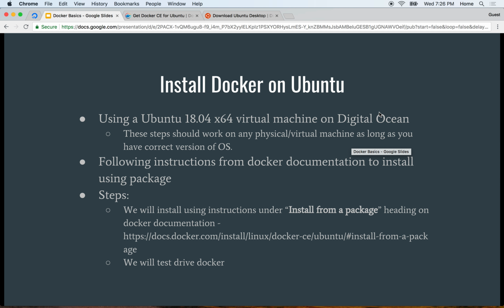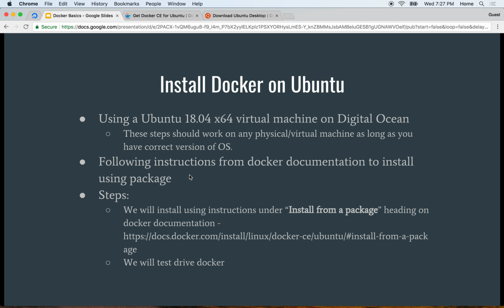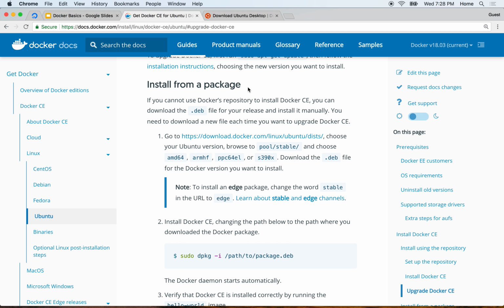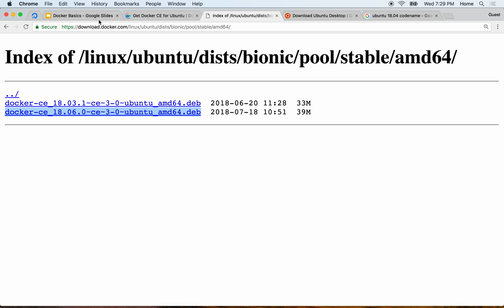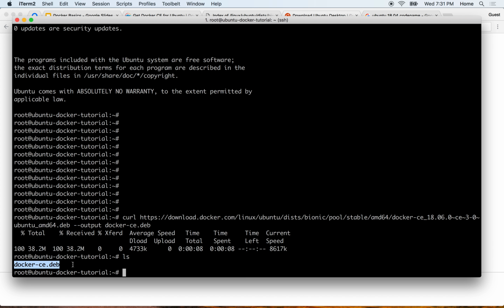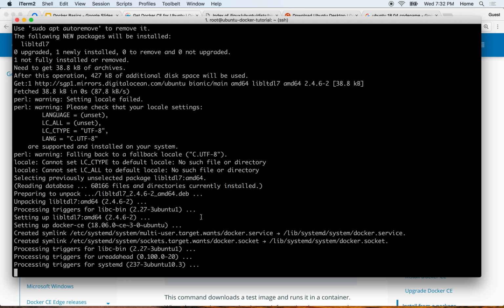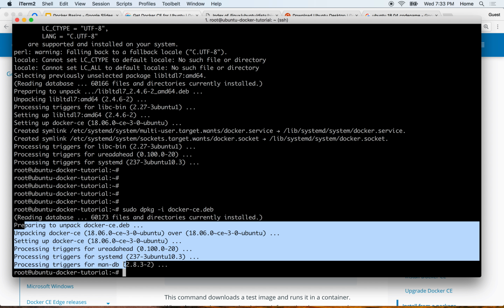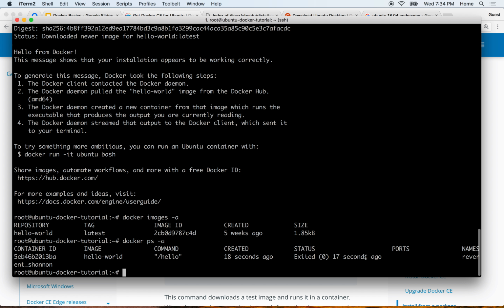Install Docker on Ubuntu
Let's look at how to install Docker on Ubuntu Linux OS. For the purpose of this video - I have a Digital Ocean droplet running Ubuntu 18.04 LTS (Bionic)